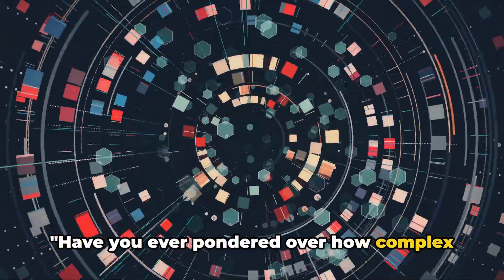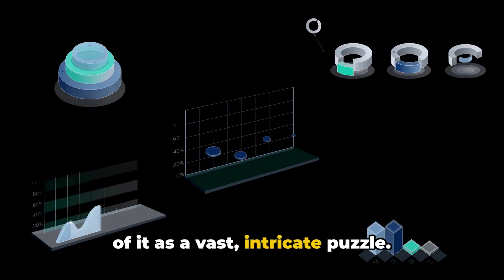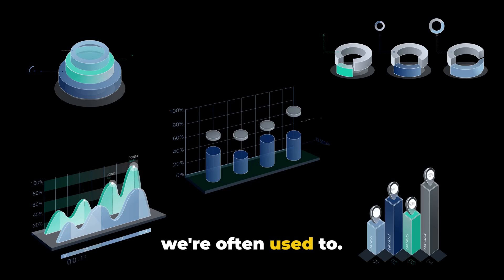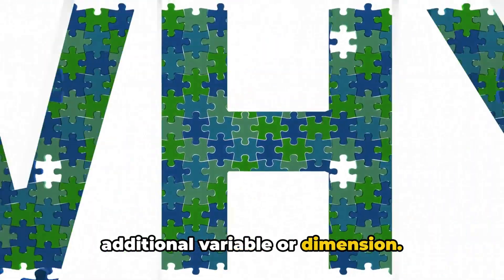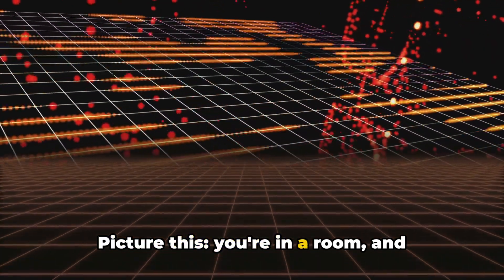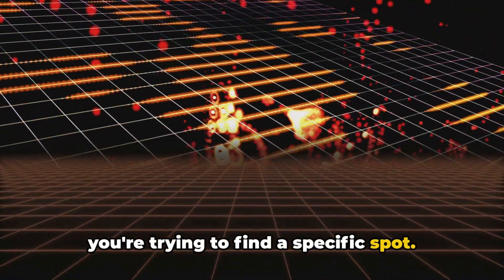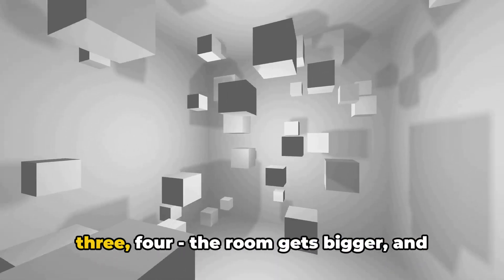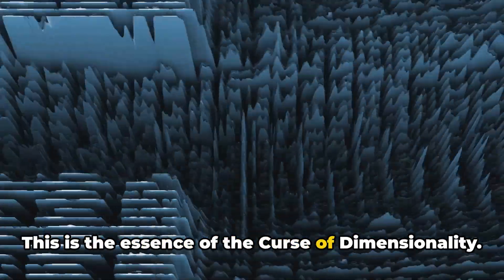What is the Curse of Dimensionality in Data Science (3 Minutes)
Delve into the complexities of the Curse of Dimensionality in data science as this video aims to demystify the challenges posed by high-dimensional data. Explore concepts such as data sparsity, feature selection, and strategies to address dimensionality issues effectively. Whether you're a data scientist, analyst, or enthusiast, this video provides valuable insights to enhance your understanding and approach to handling dimensionality challenges in data science.